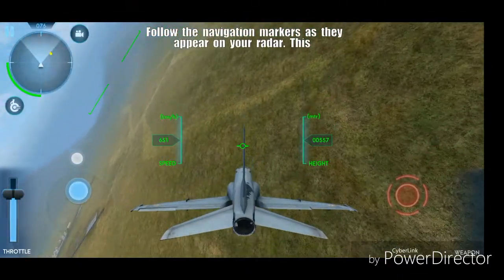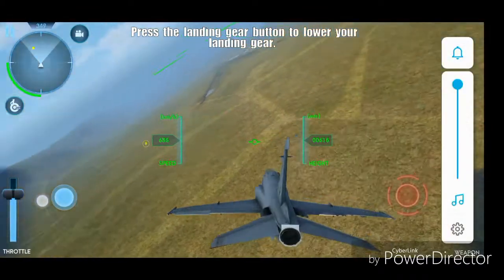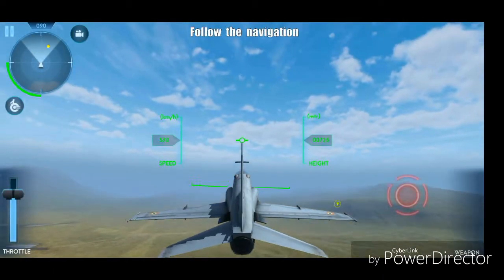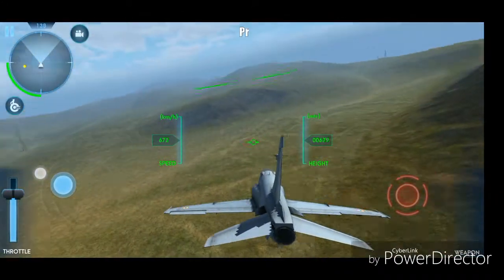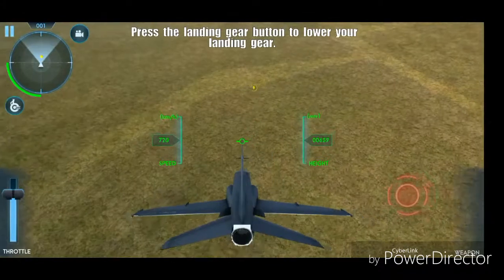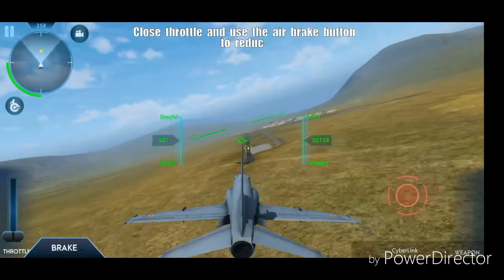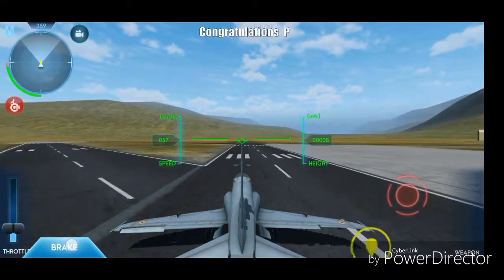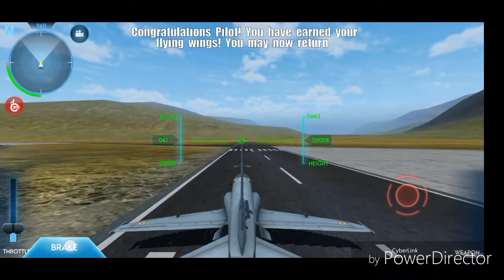[HINDI] INDIAN AIR FORCE SAFE LANDING TO PLACE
Welcome GUYS
SUPPORT
INFORMATION
✅ LIVE
✅ STREAM
✅ INSTAGARAM
✅ JOIN

24/8/2019

PLEASE WATCH ⌚ PREVIOUS VIEDO
FUNNY MOMENTS

Welcome GUYS
SUPPORT TO CHANNEL

AND JOIN LIVE STREAM
TIMING COMING 🔜

PLEASE CHECK LIVE STREAM TIME ⌚ IN NEXT VIEDO

ONLY LIVE STREAM OF PUBG AND MANY MORE ONLINE GAMES

I'm on Instagram as @tusharchoudhary353. Install the app to follow my photos and videos.